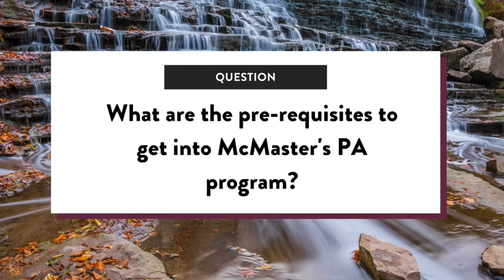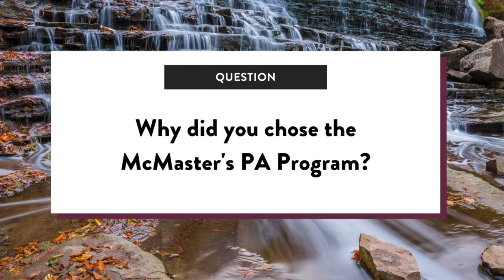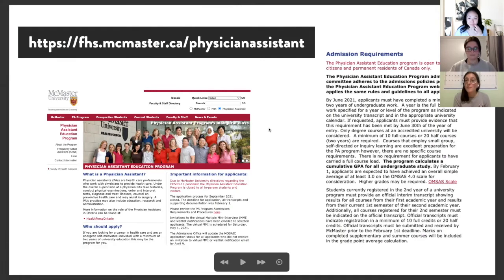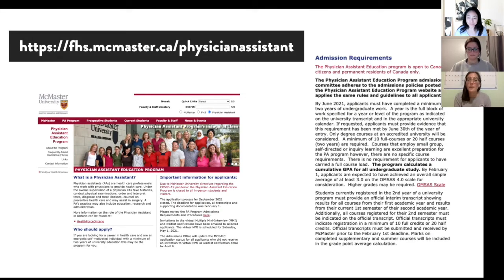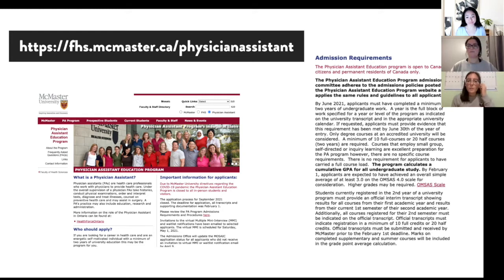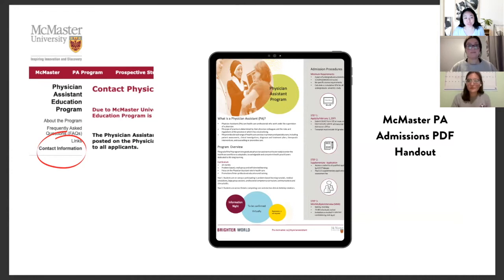McMaster PA Program Admission Requirements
❐ 𝗪𝗛𝗔𝗧 𝗜𝗦 𝗔 𝗣𝗛𝗬𝗦𝗜𝗖𝗜𝗔𝗡 𝗔𝗦𝗦𝗜𝗦𝗧𝗔𝗡𝗧?  ❏
⭐️ What is a PA? EXPLAINED